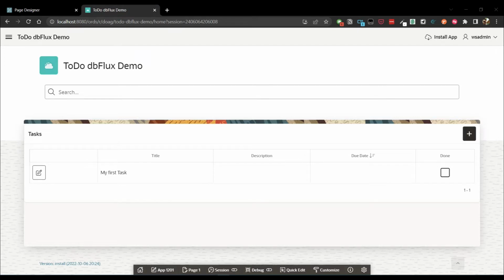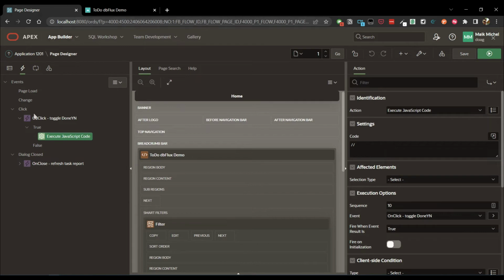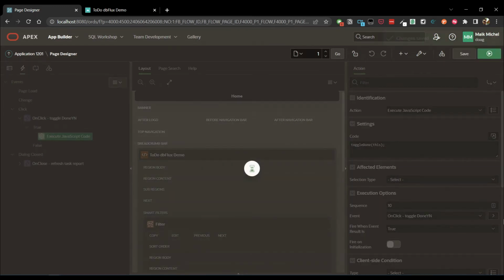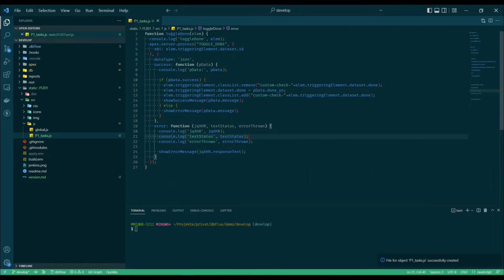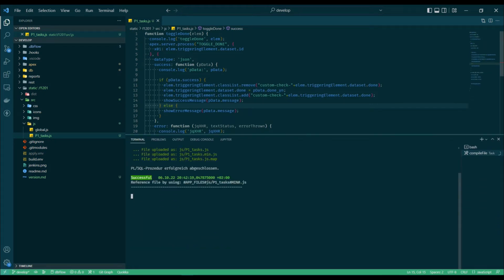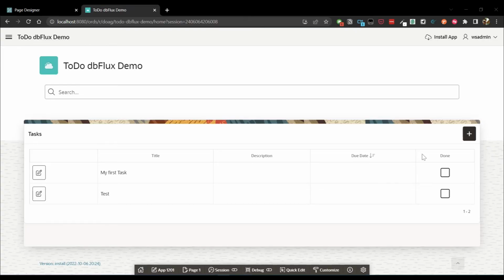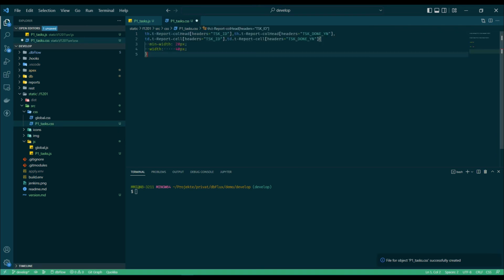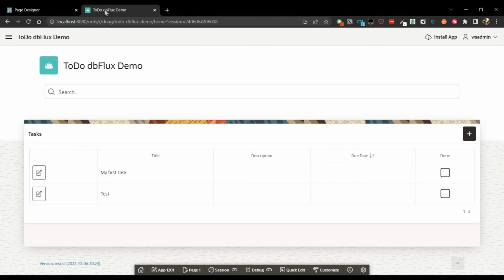dbFLux - 06 - Upload JavaScript or CSS to APEX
Using VSCode extension dbFlux to upload and minify JavaScript or CSS Files to Static Application Files of your APEX Application